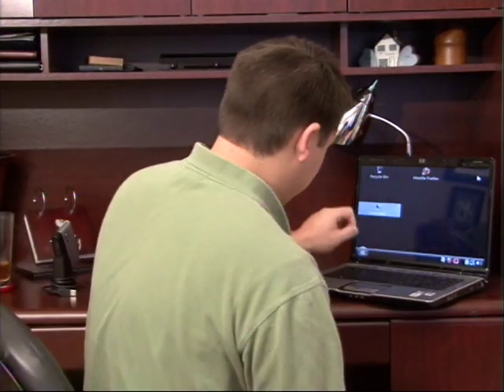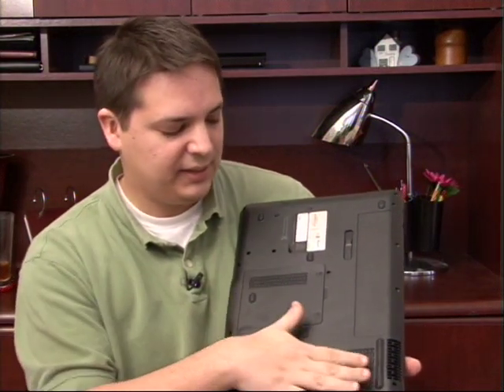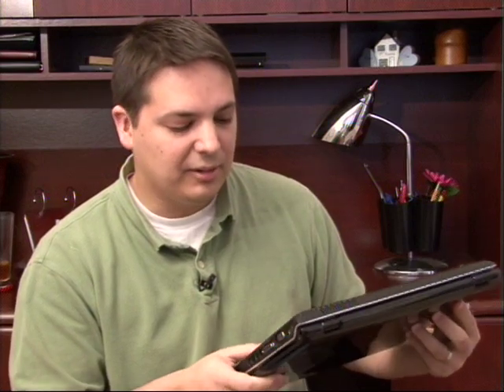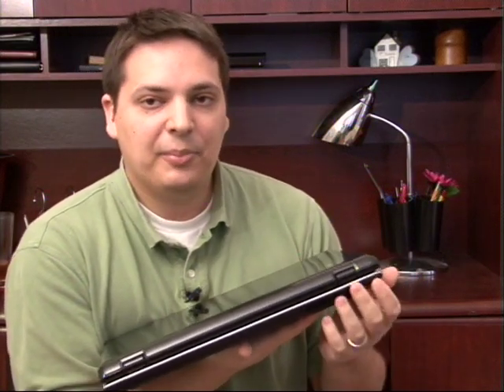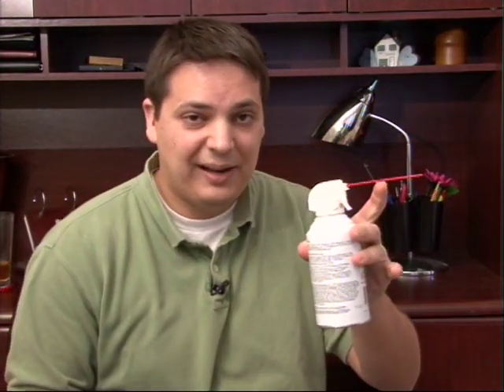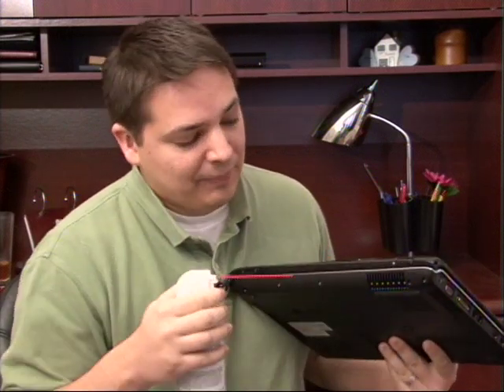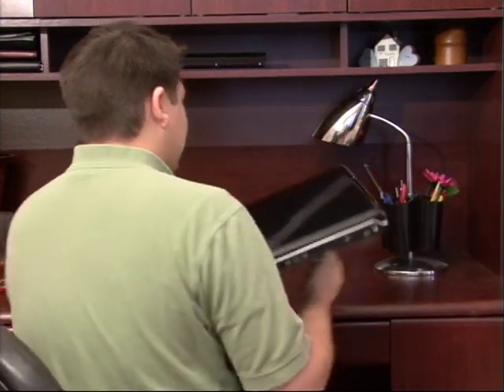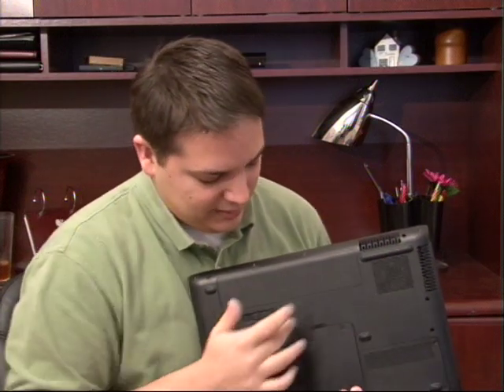Computers & Laptops : Easy Ways to Fix Laptop Overheating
An easy way to fix laptop overheating is to make sure it rests on a flat surface, make sure the internal fan is working properly and even spray a bit of compressed air into the vent to remove accumulated dust. Keep a laptop from overheating with IT help from a software developer in this free video on computers.